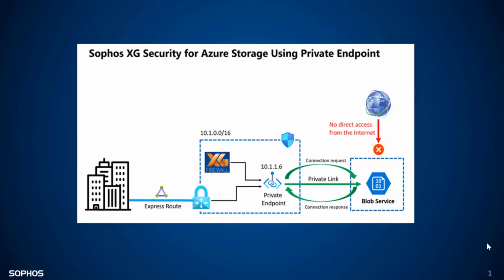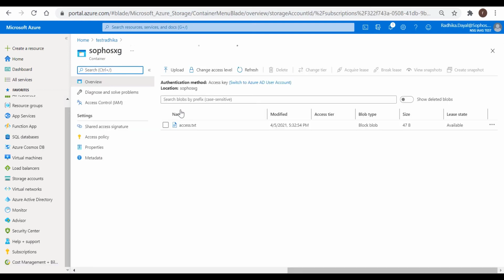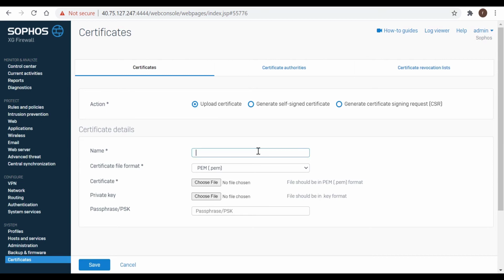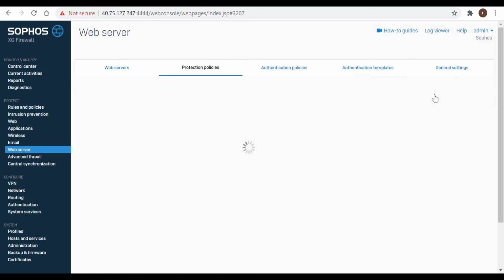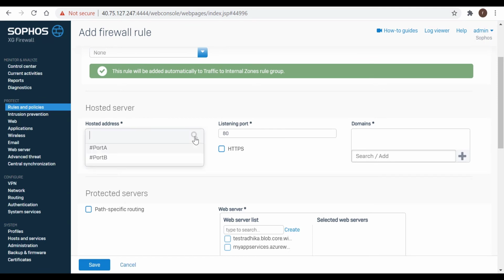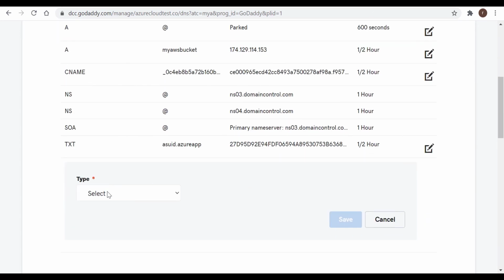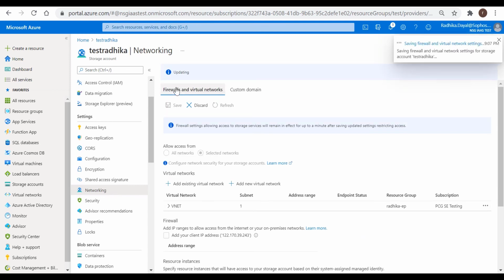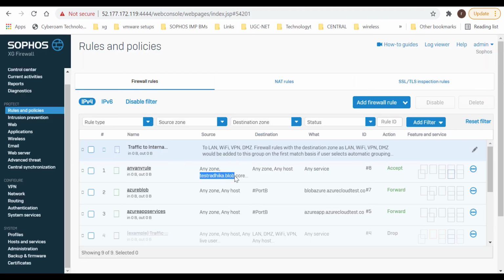Securing Azure Blob Storage with Sophos Firewall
In this video we'll examine how to secure Azure Blob Storage using Sophos Firewall. This video is designed to help Sophos Partners to assist in deploying this solution and provides walk-through steps of the process. Along the way we will highlight the key points to focus on while implementing this setup.